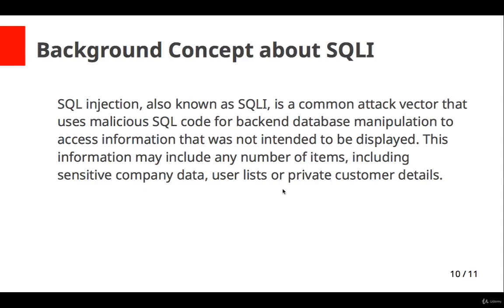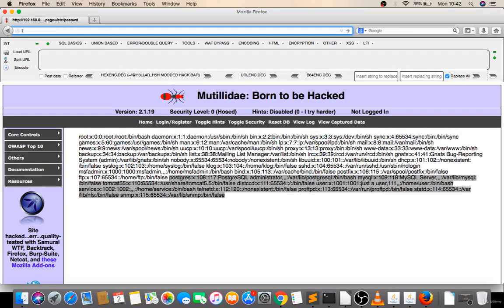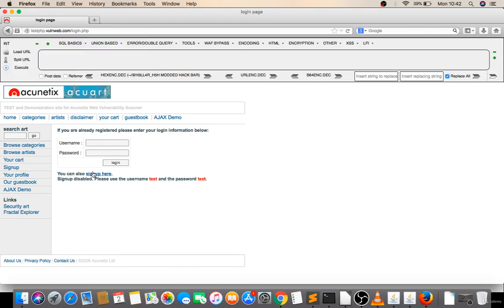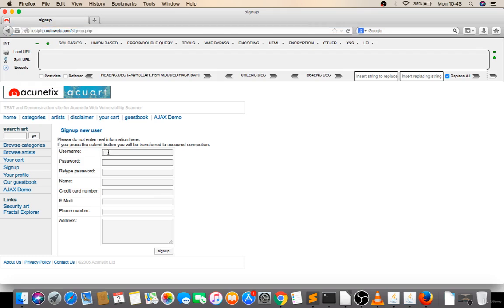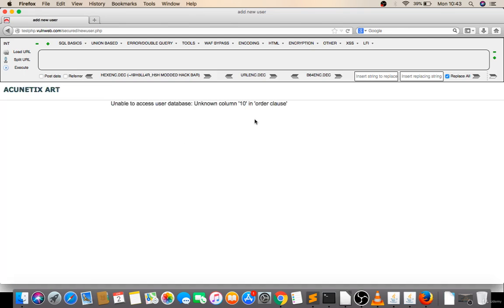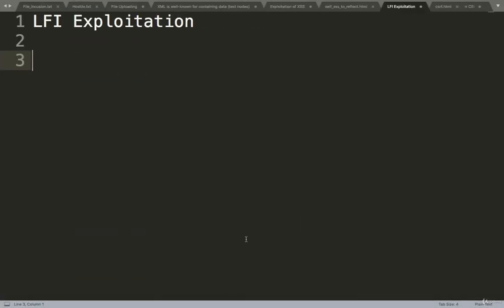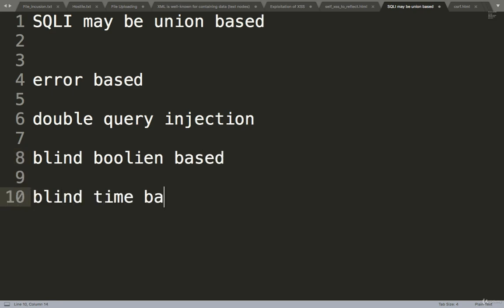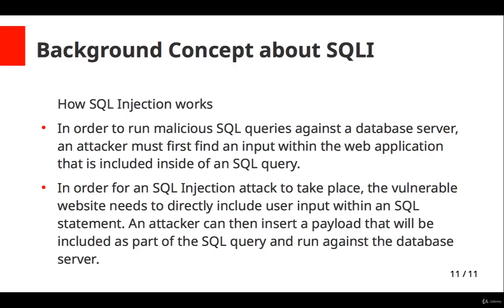Bug Bounty | 105 Background Concept about SQL injection